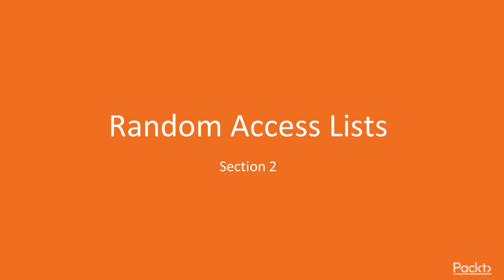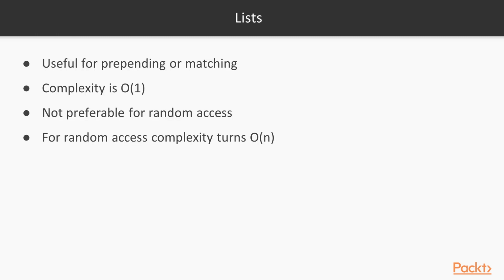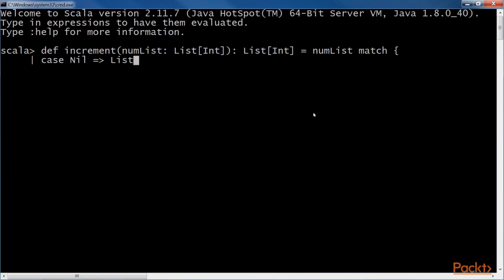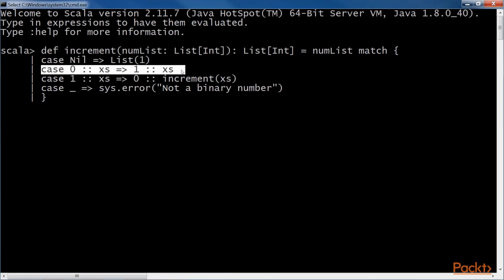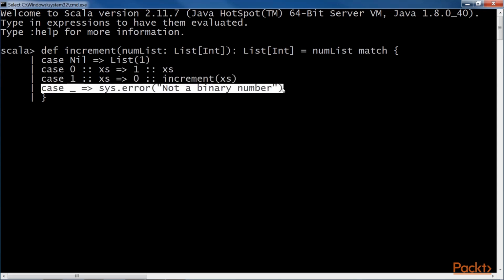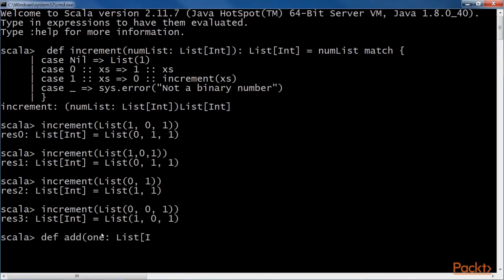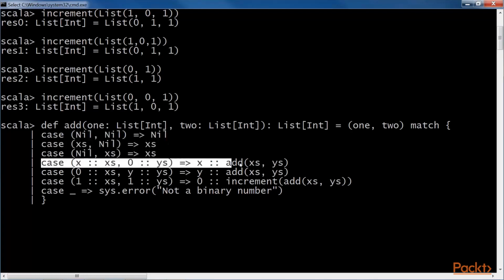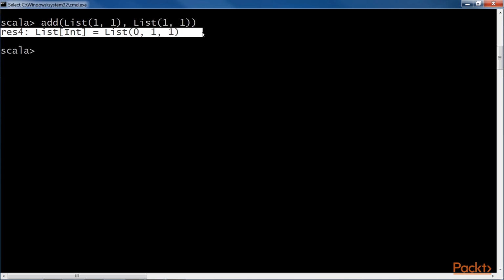Lecture 5 - Advance Functional Data Structure And Algorithm